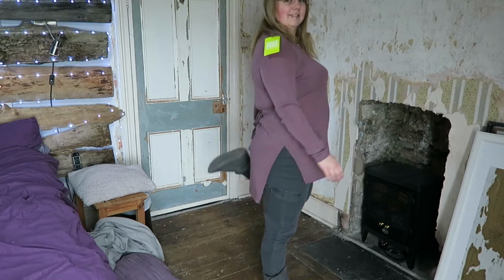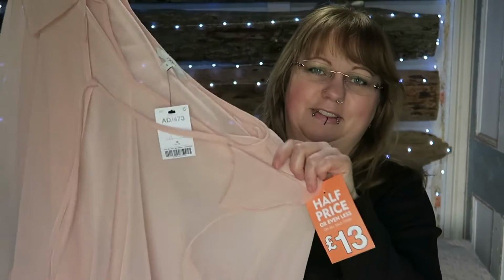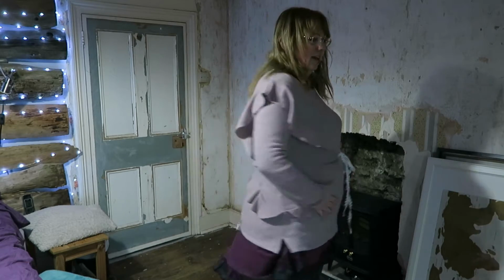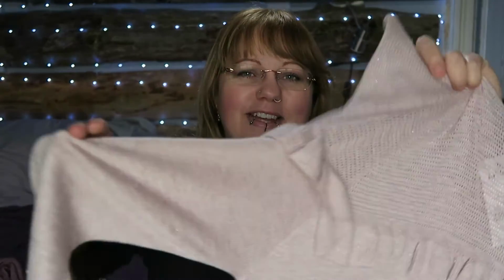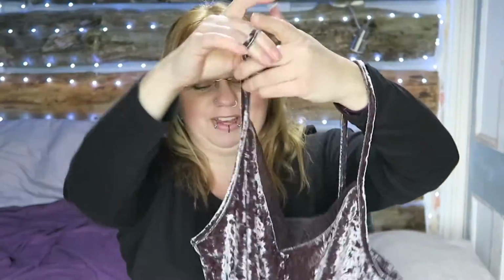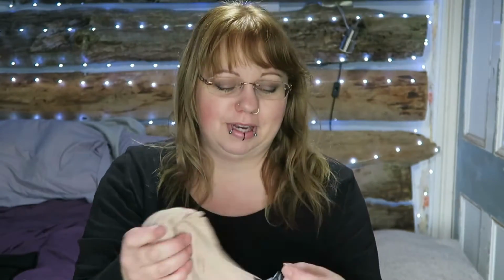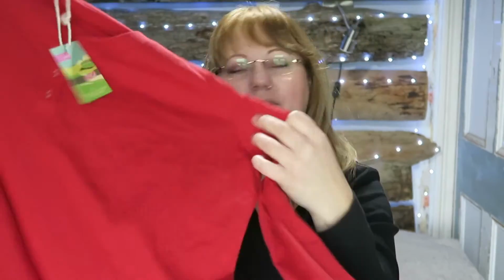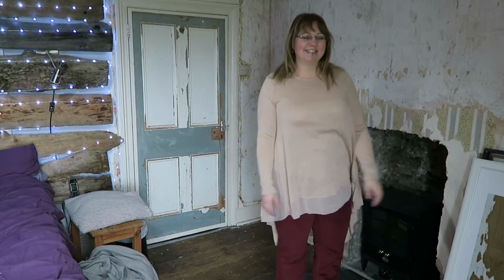Late January Sales Haul & try on - Next, Joe Browns, Joules, New Look & Weird Fish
I didn't expect to be filming one of these, but I'm very glad to have the opportunity! Please go to my blog for all the